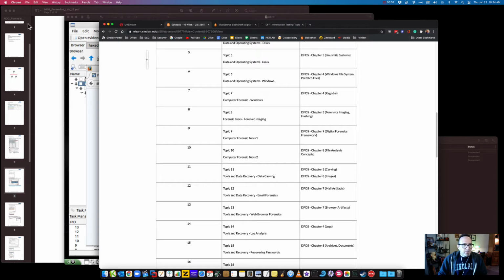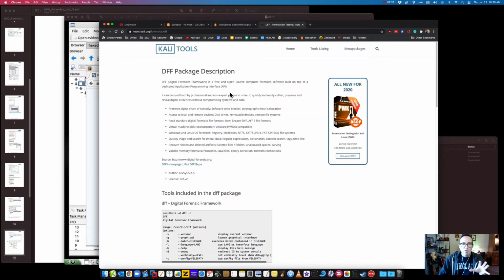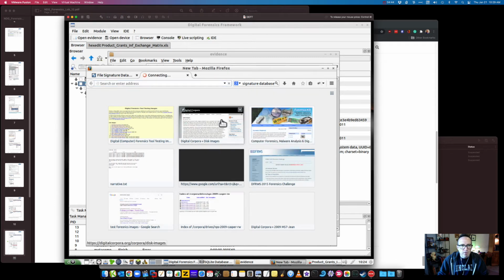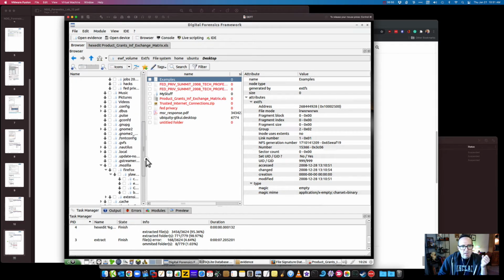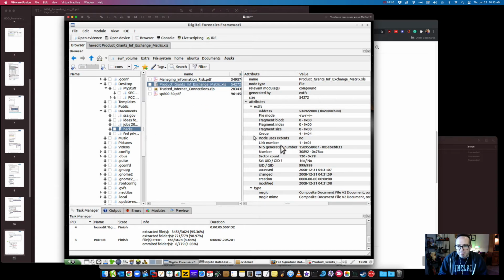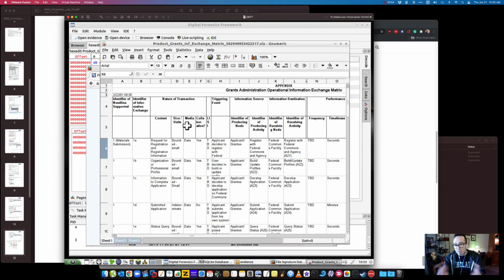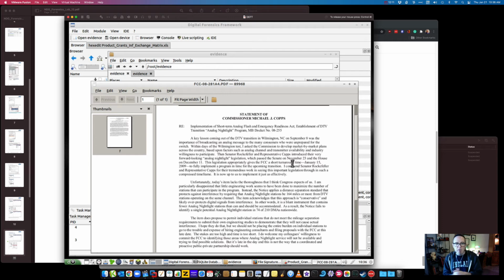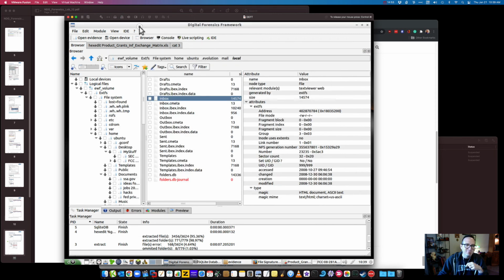CIS-2808 Topic 9b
Use of Digital Forensics Framework (DFF)